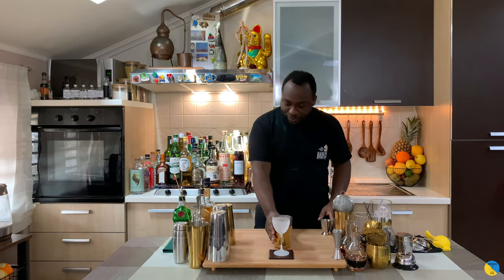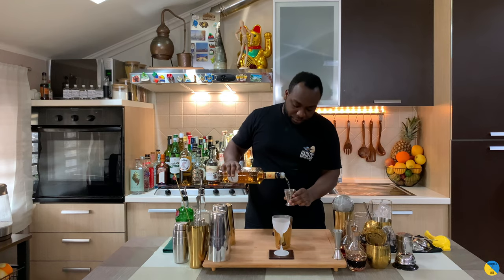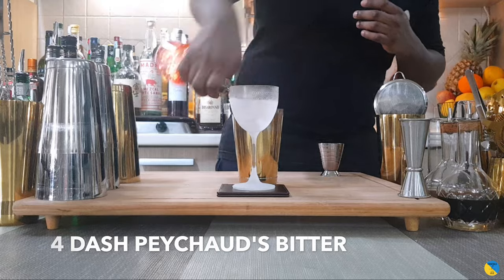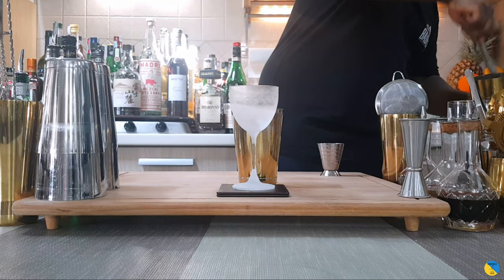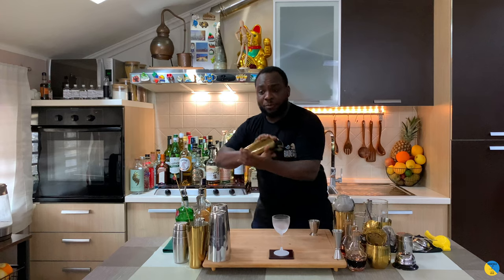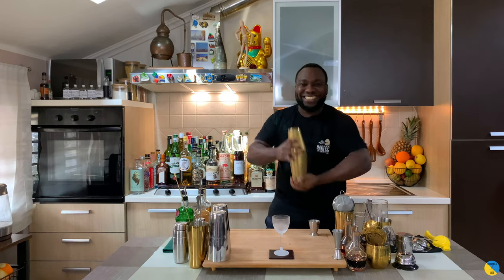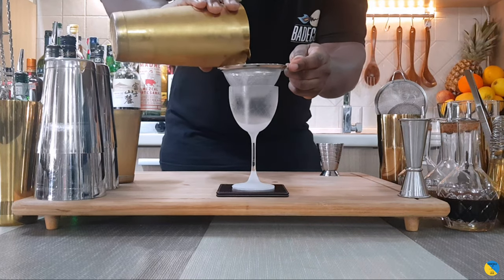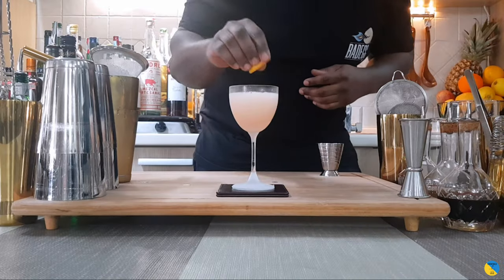How to make a PENDENNIS CLUB with LELE | COCKTAIL with GIN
INGREDIENTS:
30ml Gin
30ml Apricot Liqueur
30ml Lime Juice
4 dashes Peychaud's Bitter

Garnish:
1 Grapefruit coin discard

🎙CLUBHOUSE: @drinkwithlele